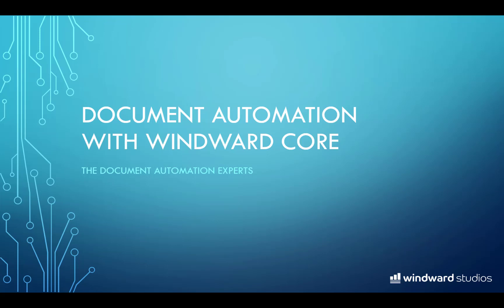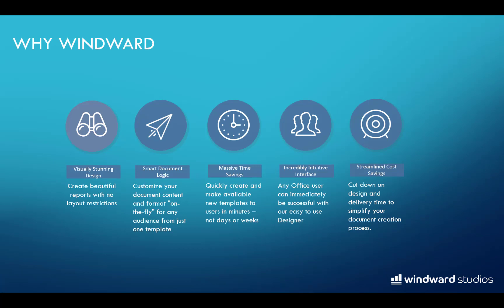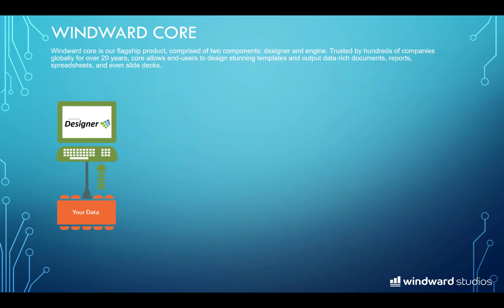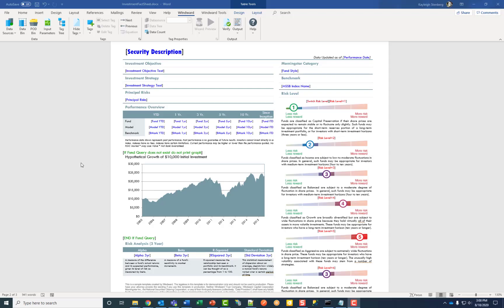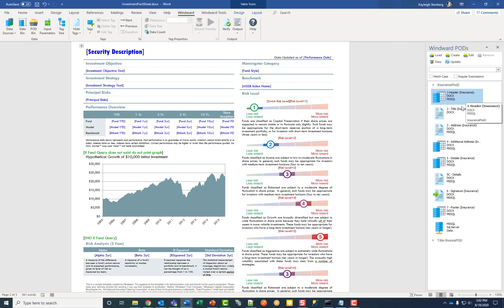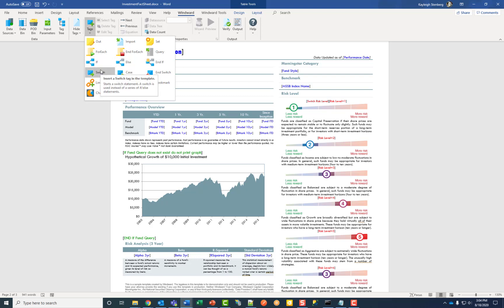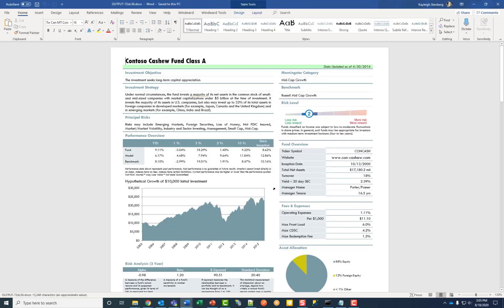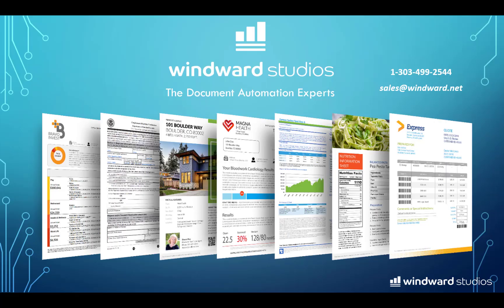Windward Core - Document Automation Solution Demo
Windward (a global leader in document automation solutions) makes generating documents, reports, spreadsheets, and presentations a breeze.  As an add-in for Microsoft Office, our Designer provides all the capabilities and tools to create intuitive, data-powered documents with beautiful and informative design.  From a comprehensive SaaS or desktop solution to seamless integration in your CRM or custom apps (including Salesforce!) Windward has you covered. We're the choice for developers and business users alike, in over 70 countries worldwide and serving companies ranging from startups to Fortune 100s.

Learn more and claim your free 14-day trial of Windward